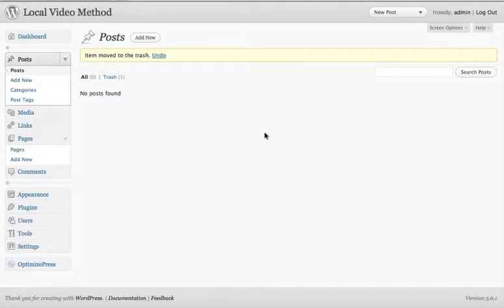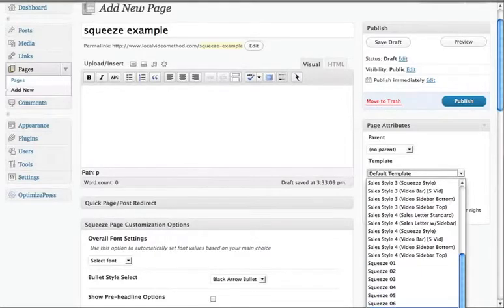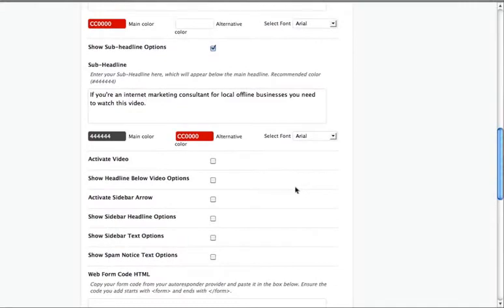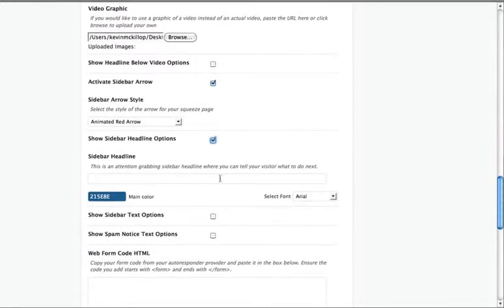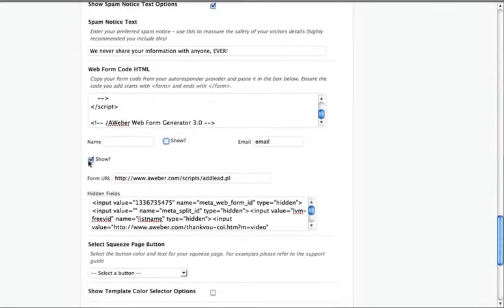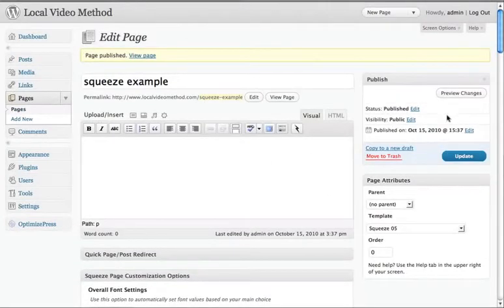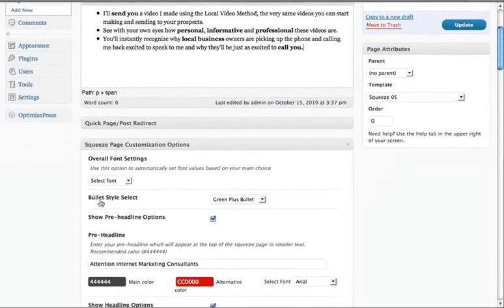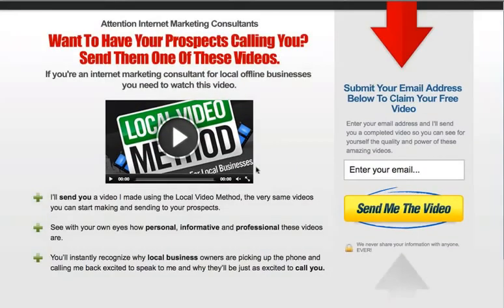OptimizePress Review - Create Professional Sales, Squeeze,.wmv